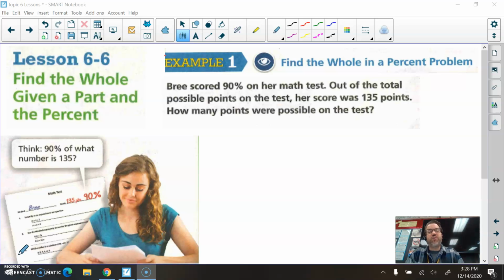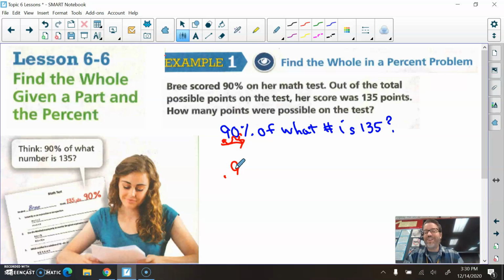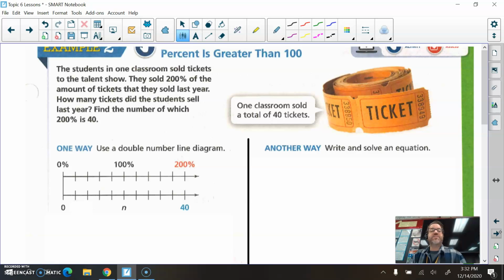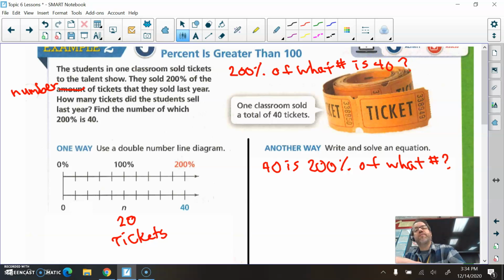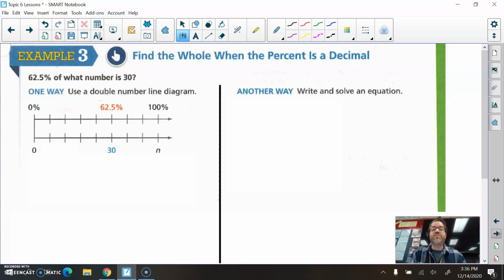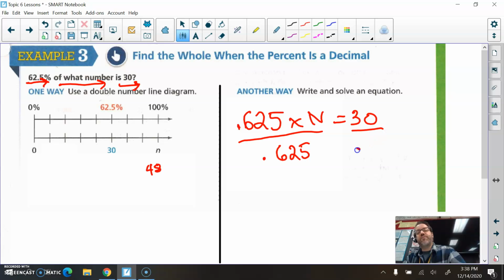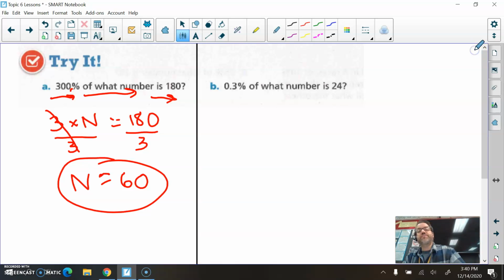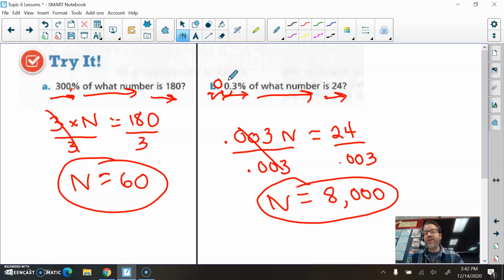6-6 Find the Whole Given a Part & the Percent